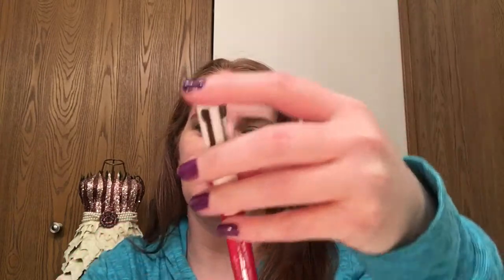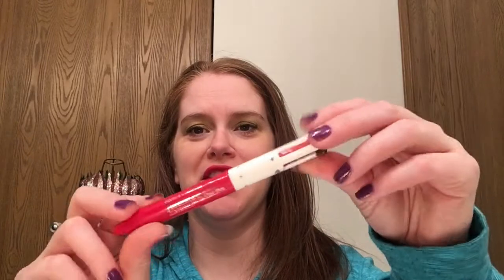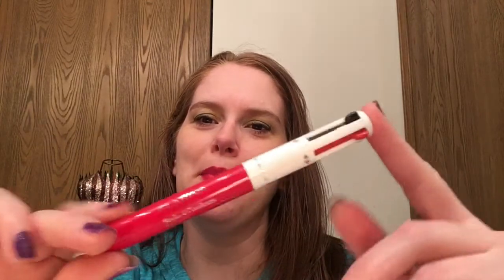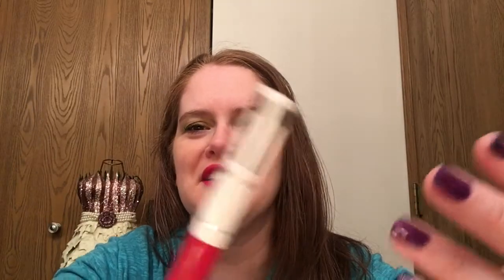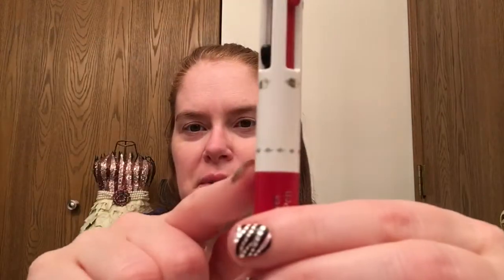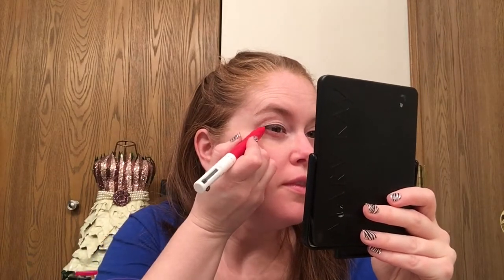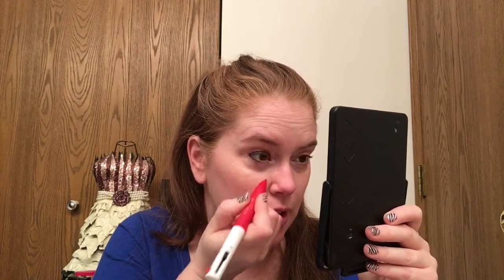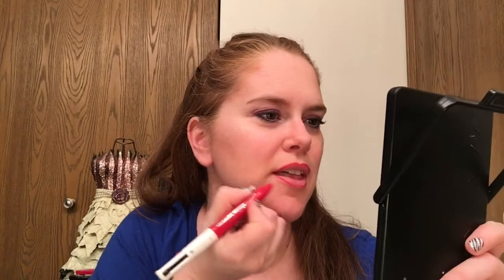CLARINS MAKEUP REVIEW ALL IN ONE PEN 4 Cool Retro 80s Design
Clarins 4 Color Pen #02
Laura Geller lip & eye spackle
L.A. Colors 3 color eyeshadow in water lily
L.A. Colors loose eyeshadow in grape jelly
L.A. Colors all-in-one makeup stick in pink satin: (no longer available online)
L.A. Colors liquid makeup in natural
L.A. Colors contour stick in bronzer:
bh cosmetics First Edition - 120 Color Eyeshadow Palette
Clinique in Cherry Pop lipstick:
Cover FX powder in Translucent Light

Note: I have purchased all of products in my videos.